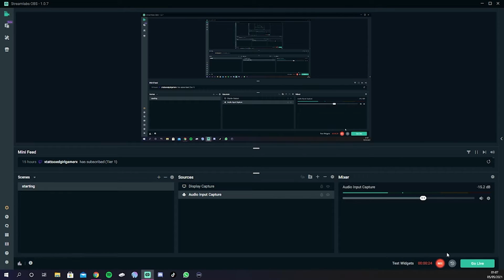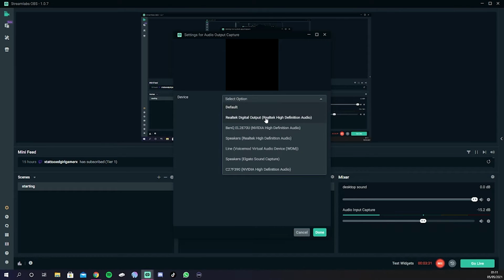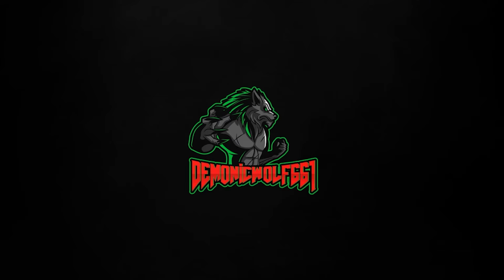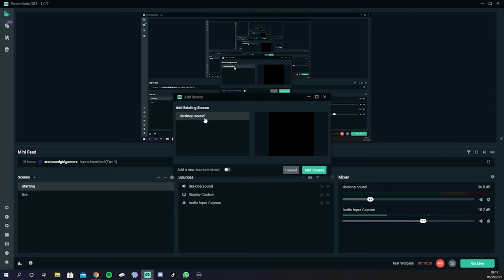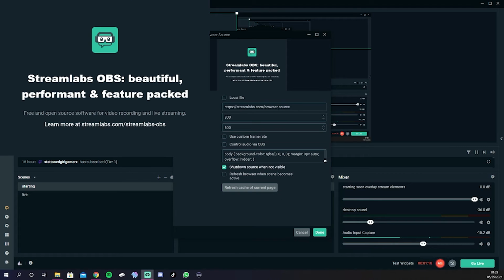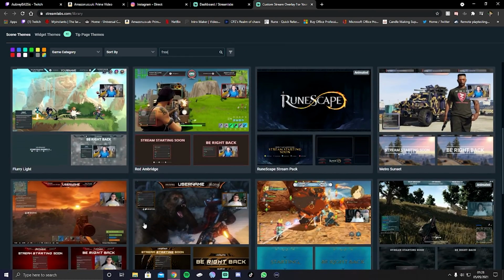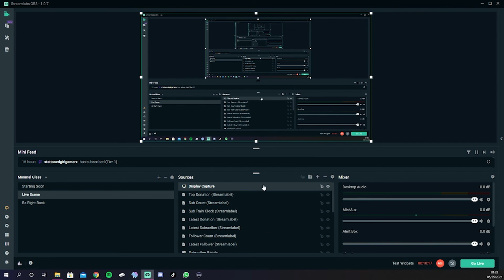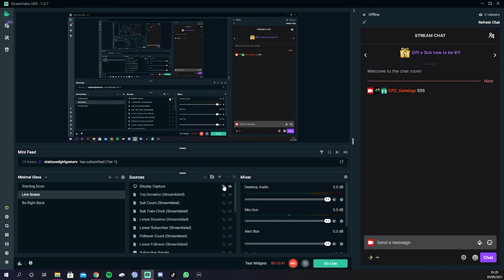Slobs setup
A video of how to do a basic set up of Slobs